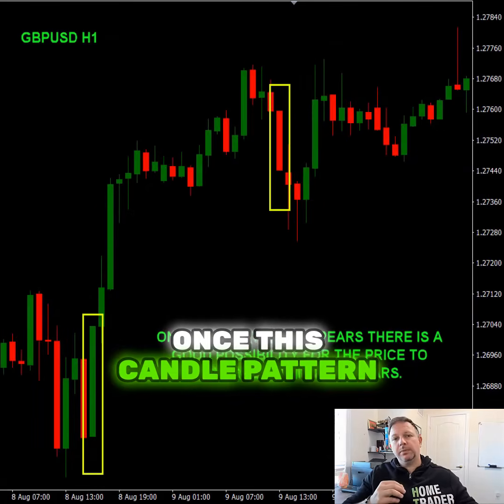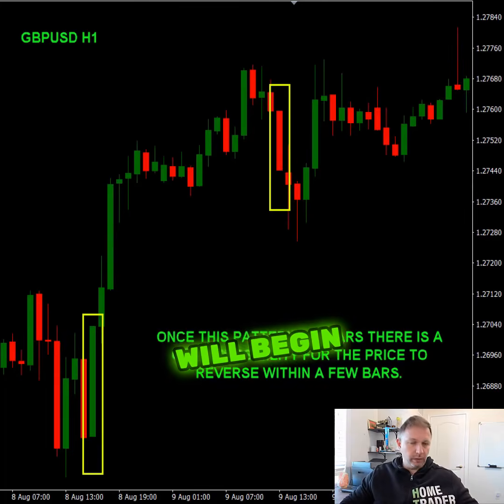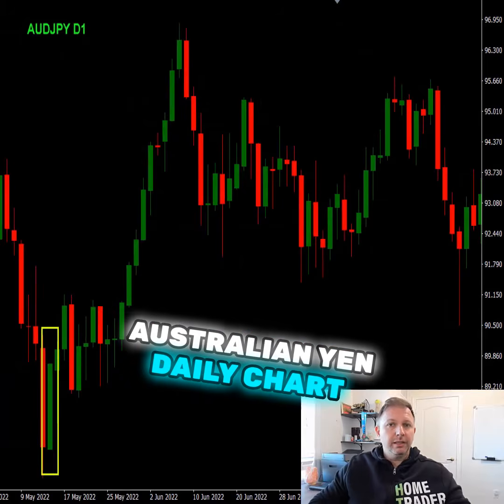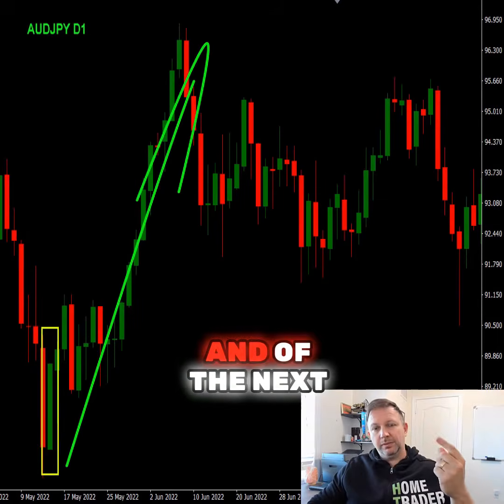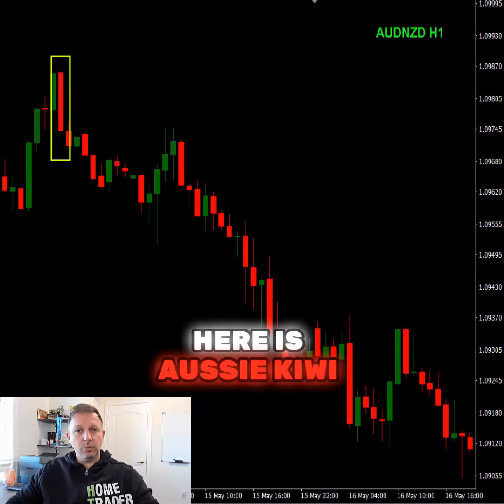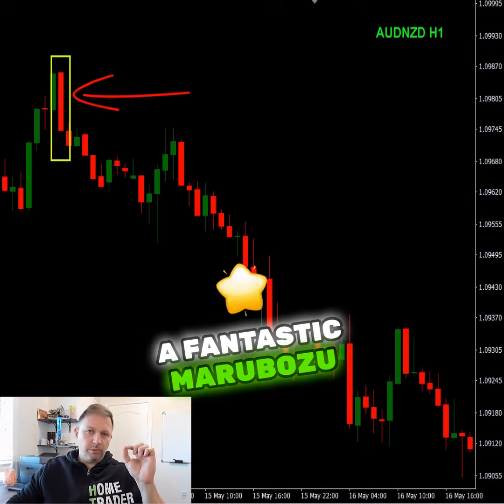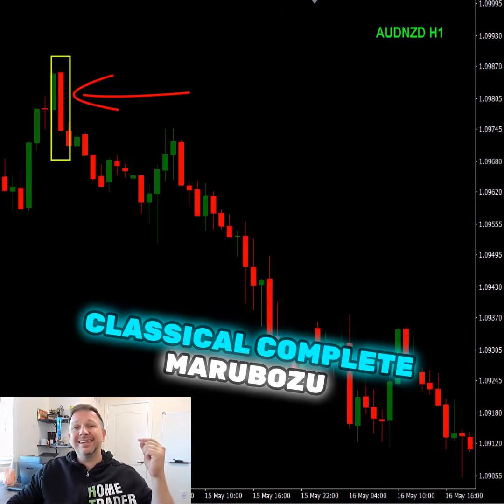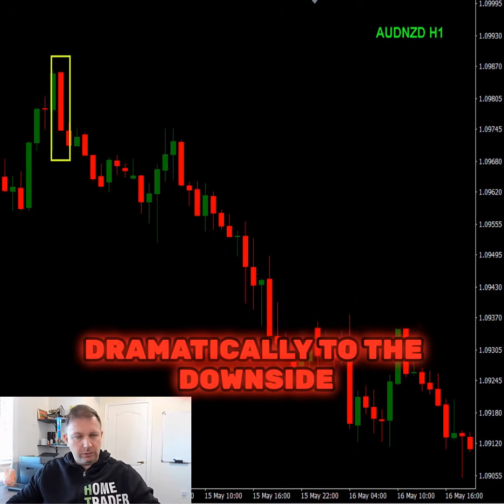How To Find A Complete Marubozu Candlestick Pattern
🔥 Complete Marubozu Candlestick Pattern 🕯

The Marubozu is a strong candlestick pattern that shows solid momentum in the market. It has no wicks, meaning the price opens and closes at the extremes, showing no hesitation. A bullish Marubozu is all green, while a bearish Marubozu is all red—indicating a dominant trend in that direction.

✨ Key Points:

No wicks: Full body from open to close
Bullish Marubozu: Strong buying pressure 📈
Bearish Marubozu: Strong selling pressure 📉

This pattern is a favorite for traders looking to ride a powerful trend! 💪📊

Our Marketplace –